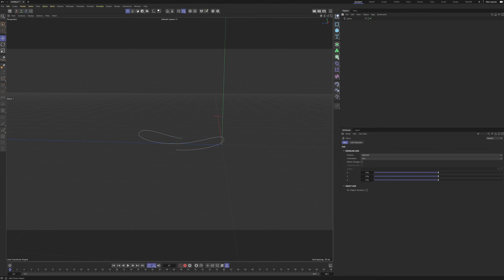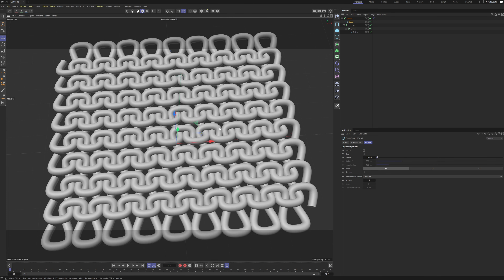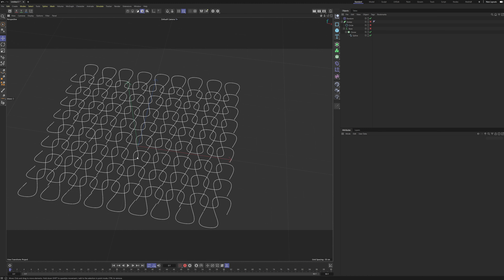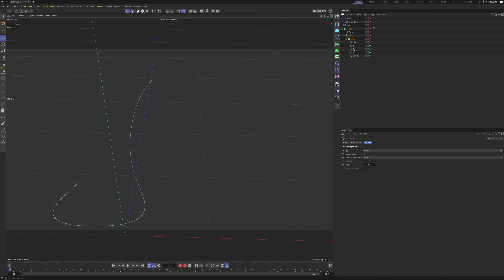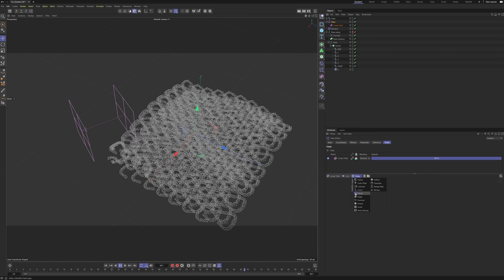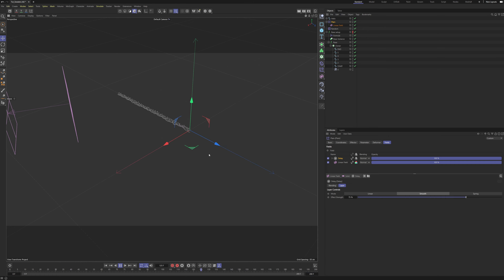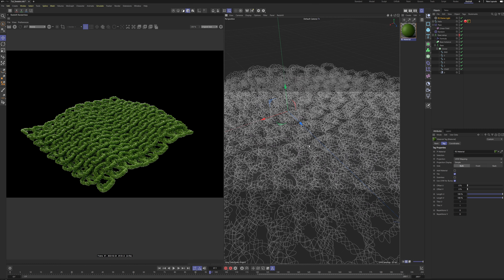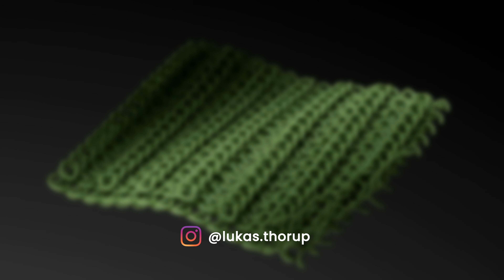Make Procedural Knitting in Cinema 4D